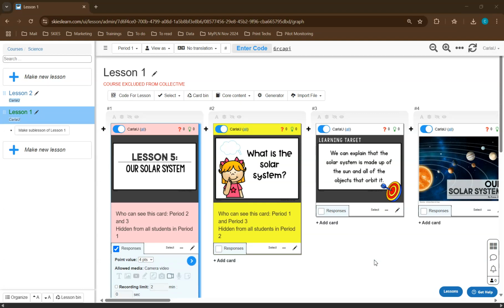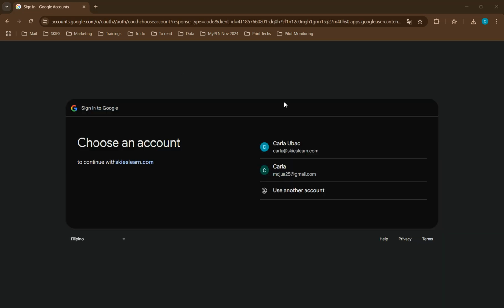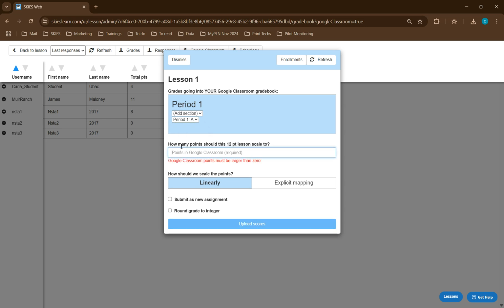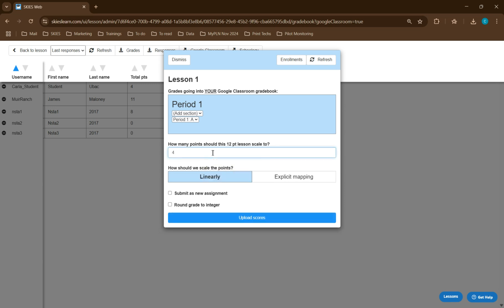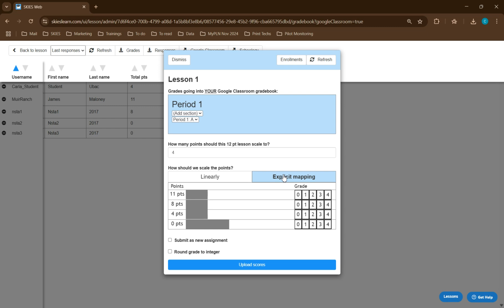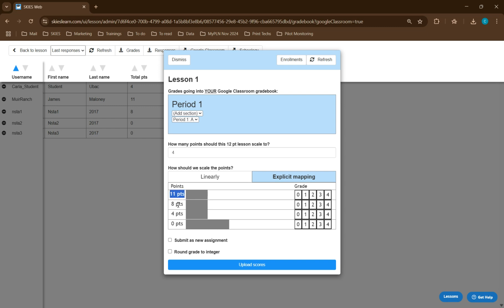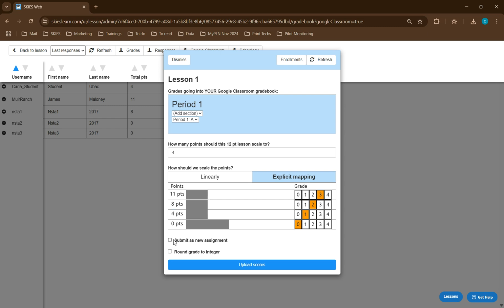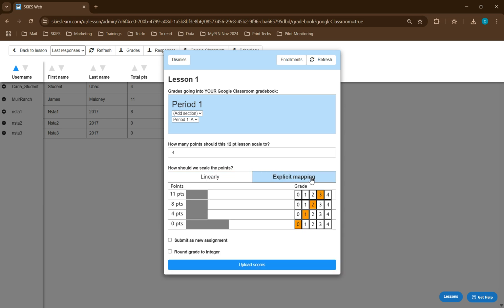Understanding Linear vs. Explicit Mapping for Grade Syncing